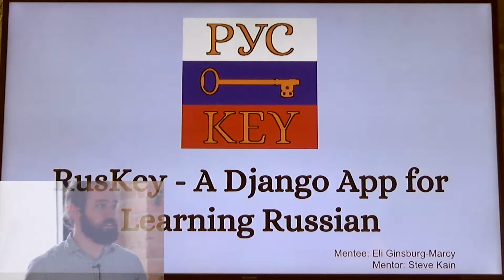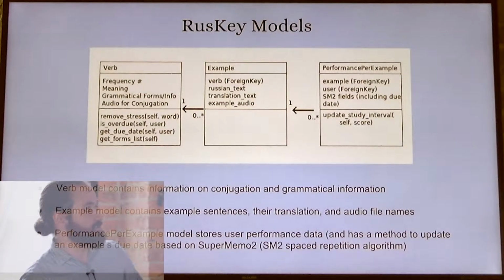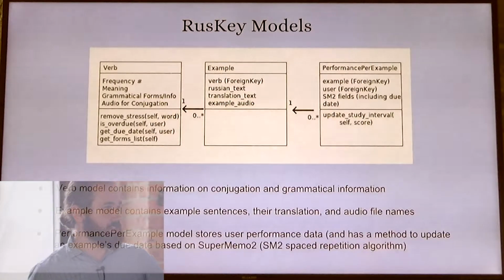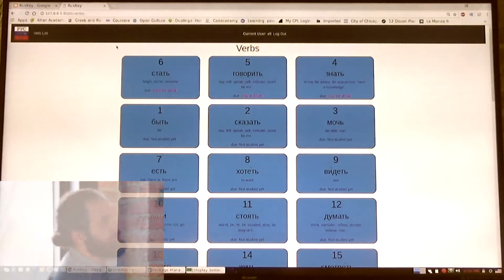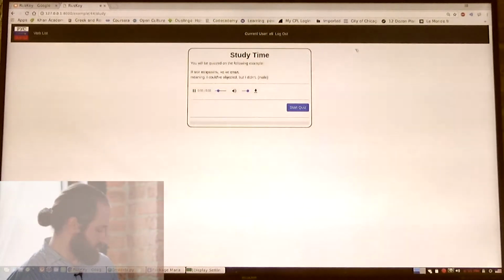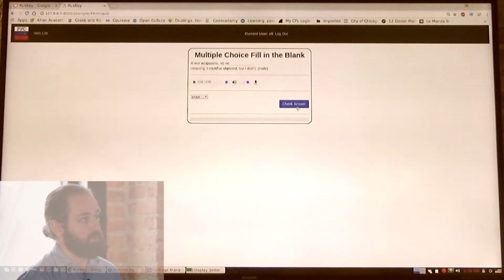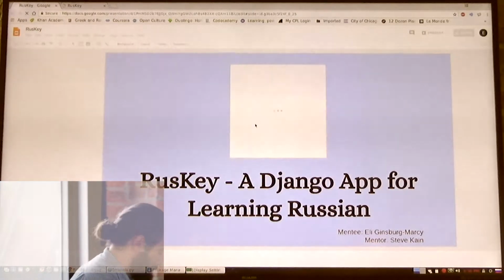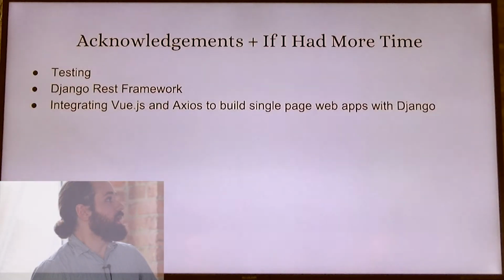RusKey - Django App for Learning Russian (Eli Ginsburg-Marcy) - ChiPy Mentorship Finals, Spring 2018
RusKey is an open source web application developed in Django by Eli Ginsburg-Marcy as part of the Chipy's Spring 2018 Mentorship program. The idea behind RusKey was relatively simple -- (1) find an open source Russian dictionary with a frequency list (2) use Beautiful Soup to scrape some conjugation information and example sentences from the dictionary for the most frequently used Russian verbs, (3) send the verb data to Amazon's Polly Russian Text-to-Speech API for mp3 audio files, and (4) knit the audio and text into a quiz app with a spaced repetition algorithm